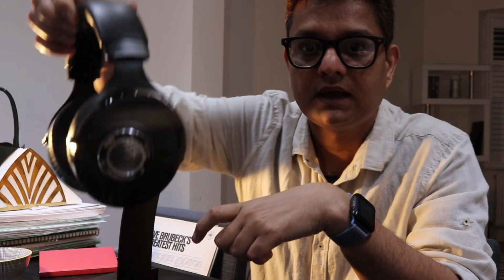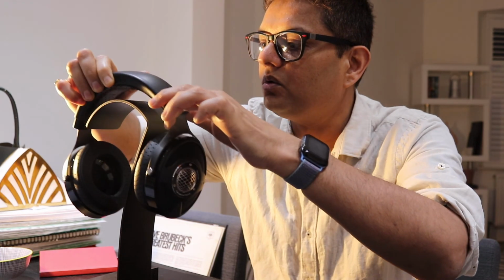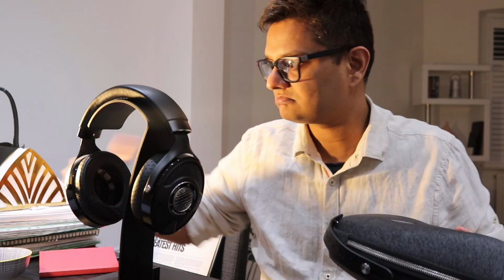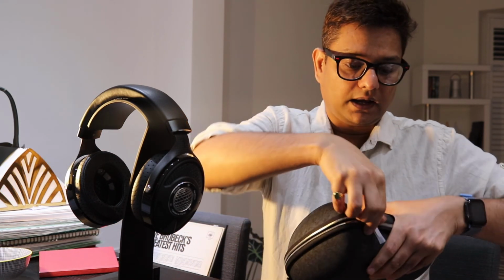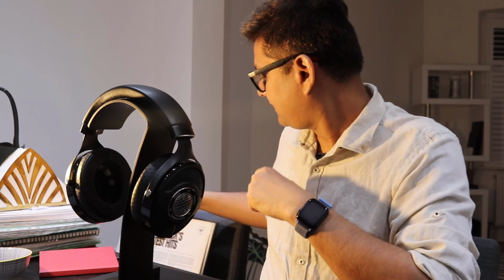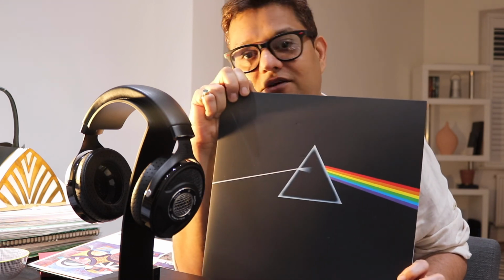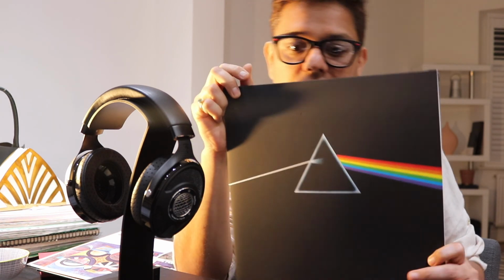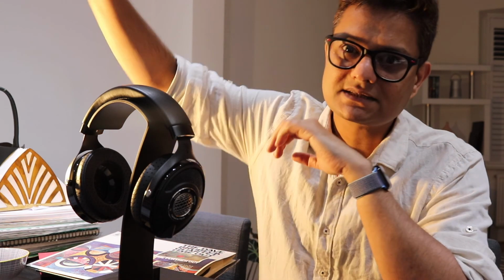Focal Utopia 2020 ( Late May 2020 version ) Out of the Box Sound ( Before Burn in ) - UK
Focal Utopia 2020 ( Late May 2020 version ) Out of the Box Sound ( Before Burn in )
It is not a paid review (Focal or Distributor)
based upon my personal experience  with this product

DAC :
FOCAL ARCHE & CHORD MOJO

1 Witchita Lineman :Glenn Campbell
2. Michael Jackson : Thriller
3.Stevie Wonder : Pastime Paradise 1976
4. The Cheek Of Night : OST ROMEO & JULIET ( Classical) - 2013
5.Bag Lady (Cheeba Sac Radio Edit) : Erykah Badu :Mama's Gun (Reissue) [Bonus Tracks]
6.Take Me Home, Country Roads (Original Version) : John Denver